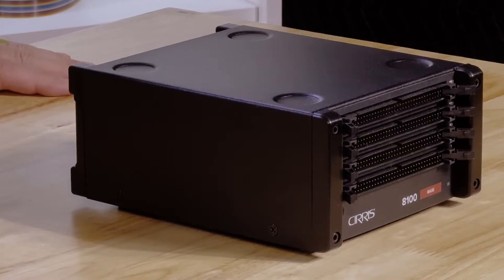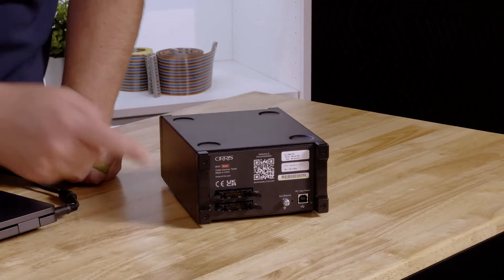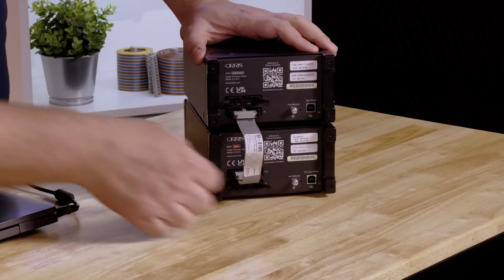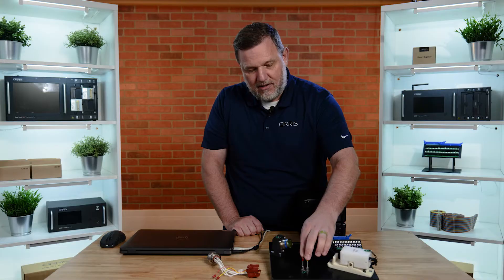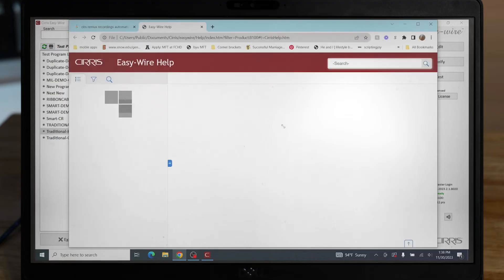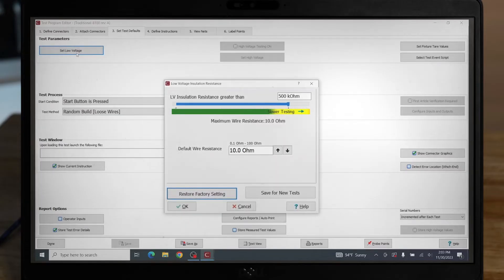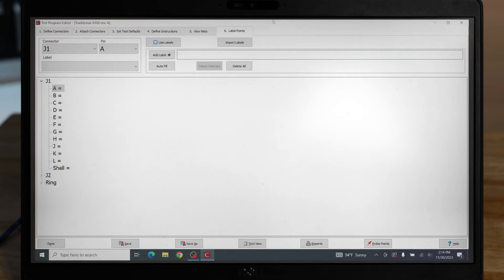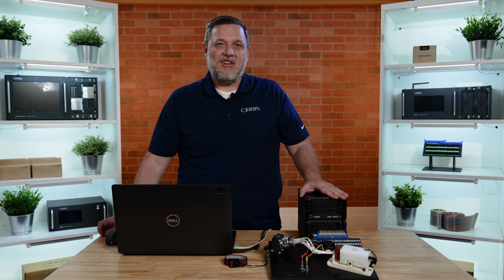8100 | Product Demo | Cirris - Cable and Harness Testers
A brief showcase of the features and benefits of the 8100 and how it can streamline your testing process. If you build cables, you should Cirris It!

The 8100 low-voltage tester is driven by the powerful Easy-Wire® software. It’s compact and flexible to integrate with your production process, uniquely powered via a USB connection.